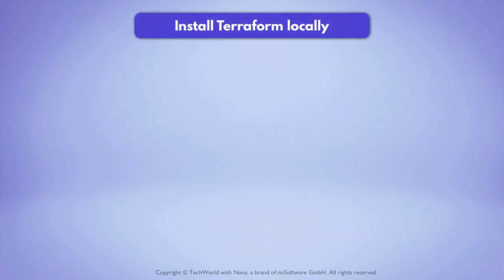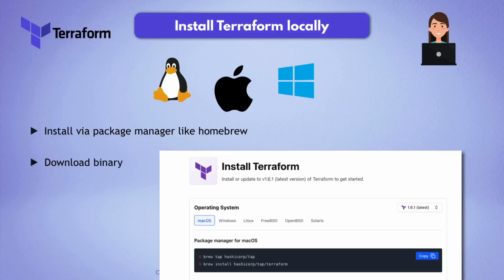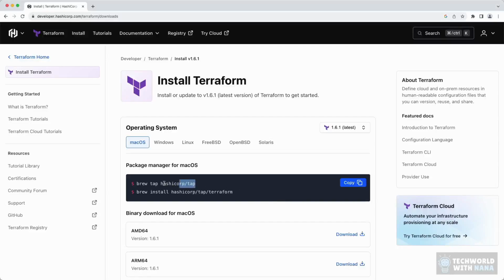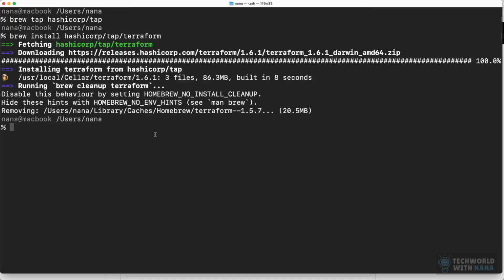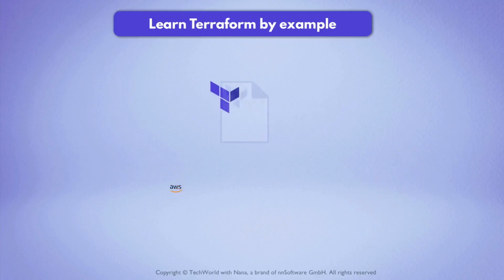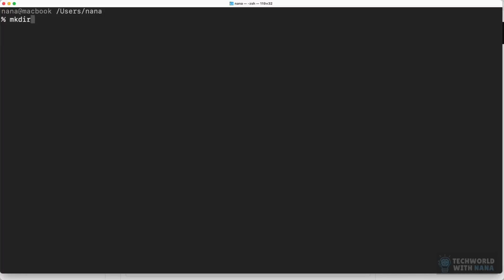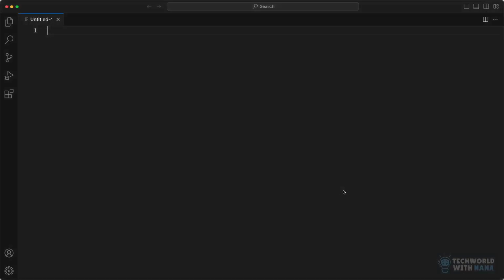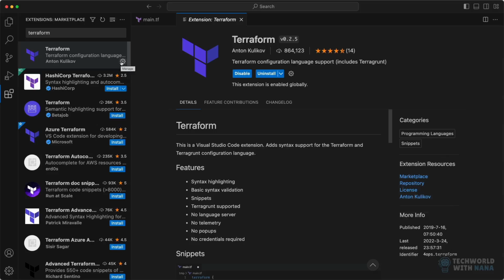subtitled 12 2 Install Terraform & Setup Terraform Project